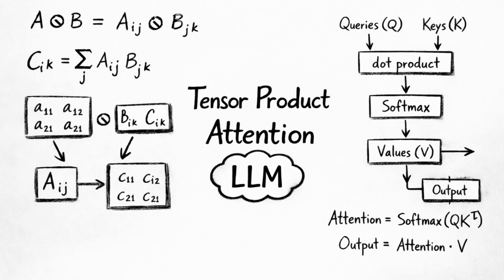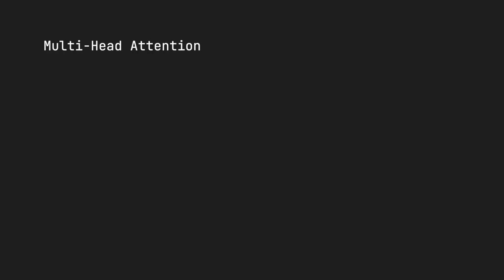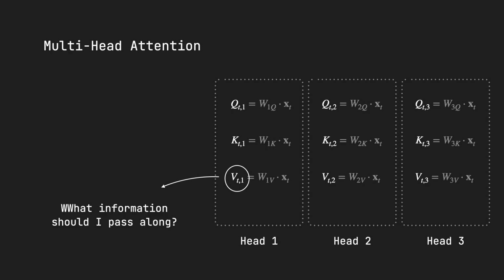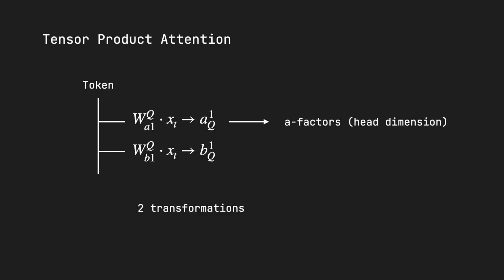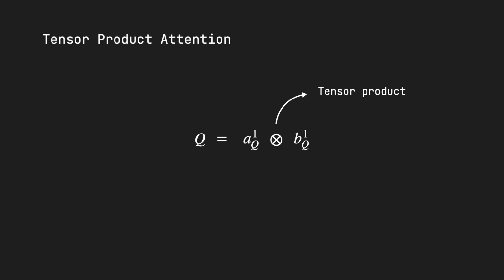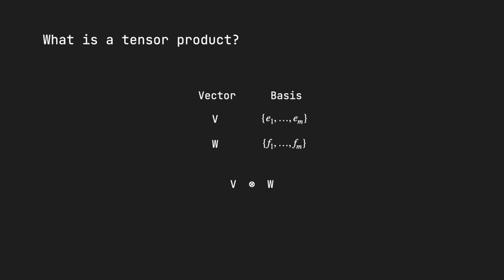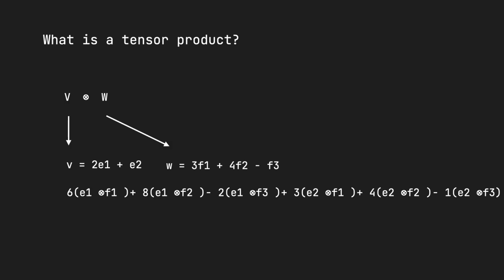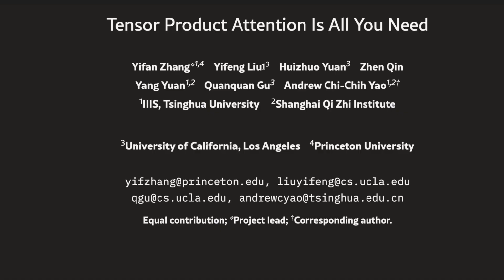Tensor Product Attention - LLMs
This video explores the paper "Tensor Product Attention Is All You Need". I compare traditional multihead attention with tensor product attention architecture with an example.